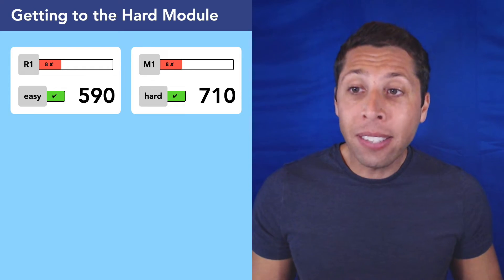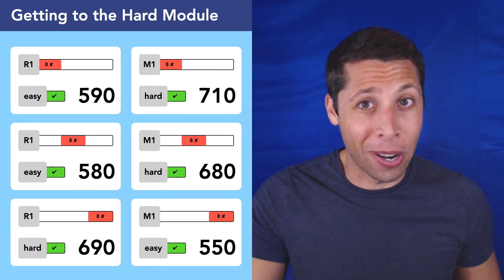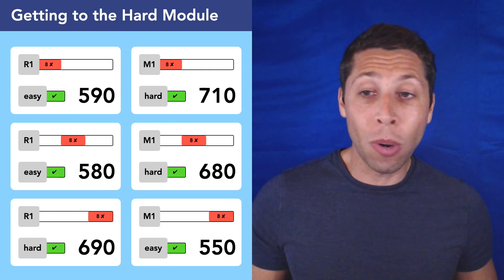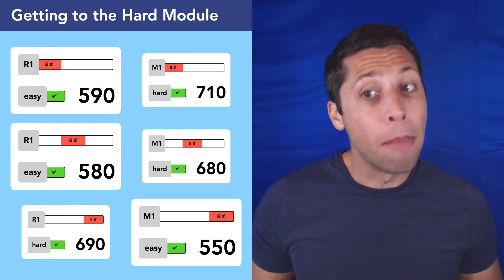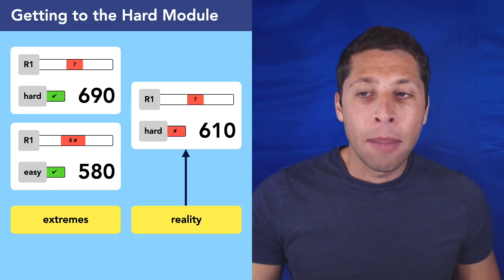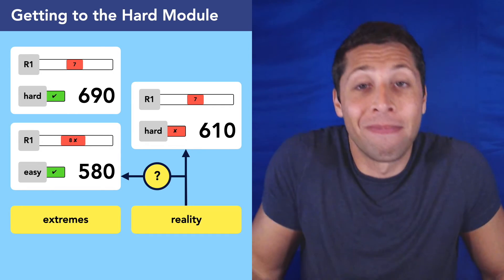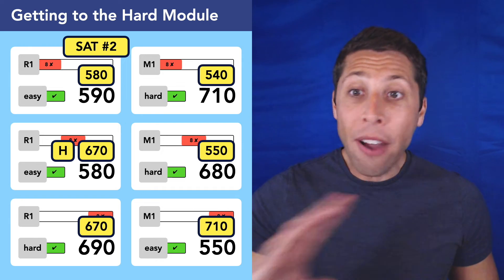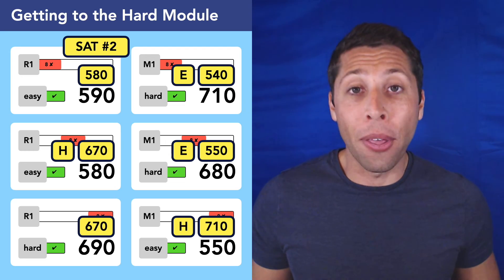SAT Module 1 Experiments — What does it take to get into the Hard 2nd Module?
The digital SAT is adaptive, which means that your performance in the first module/section affects the difficulty of your second module. For students looking for top scores (above 1200), you MUST get enough questions right in Module 1 to get into the hard Module 2. This lesson goes through some experiments I conducted to find that sweet spot. My main advice: don't get more than 5 questions wrong in Module 1.